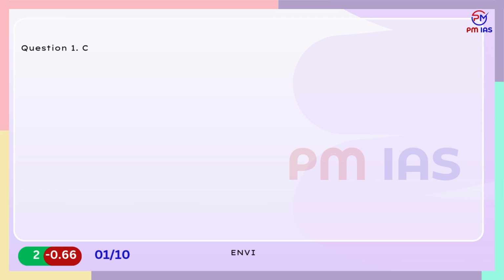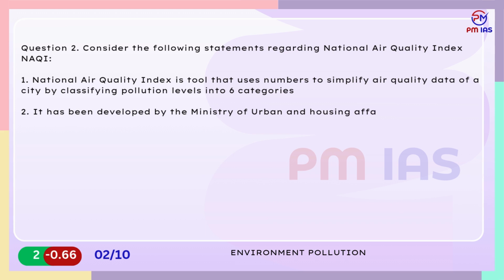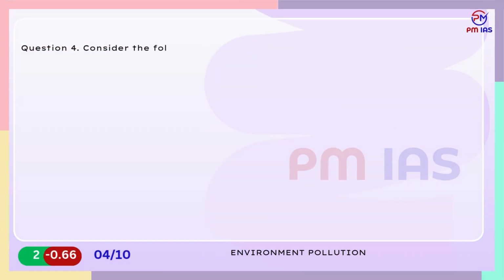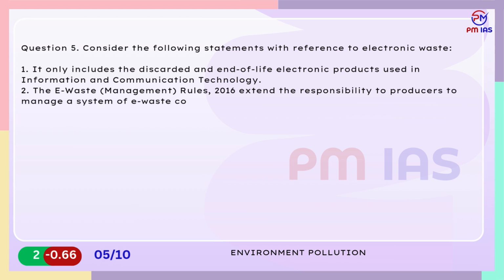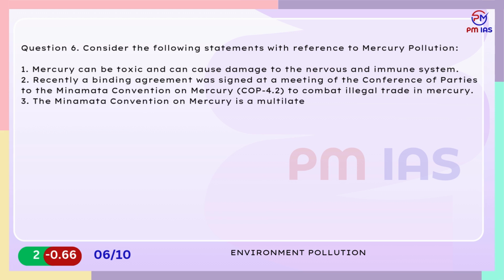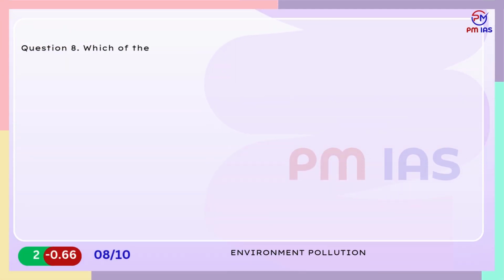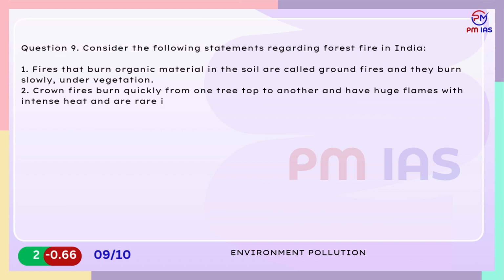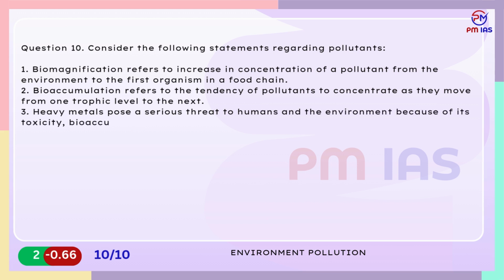General Studies:Daily Quiz - 25| environment |UPSC Prelims 2025